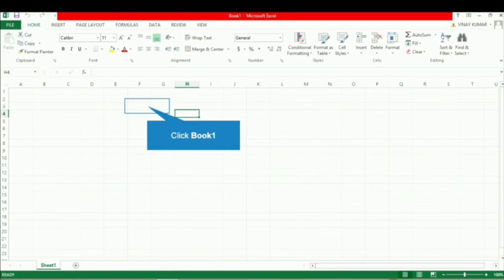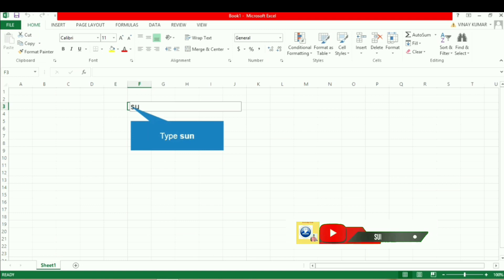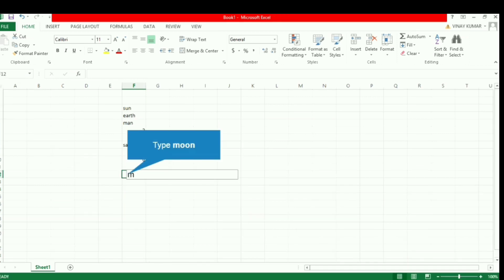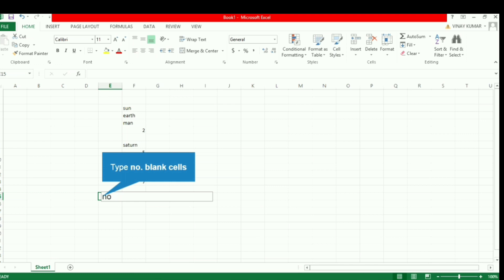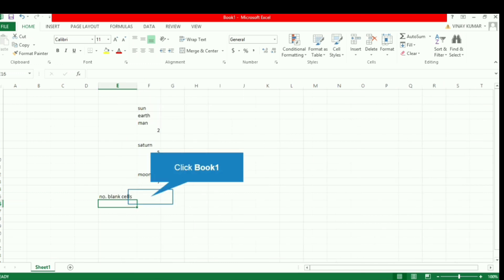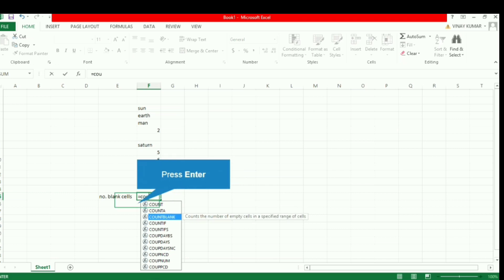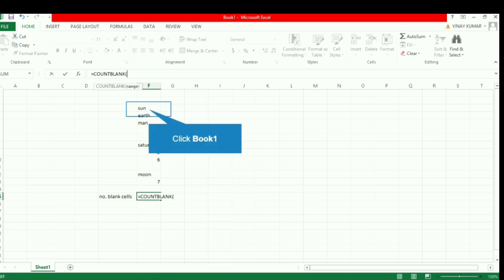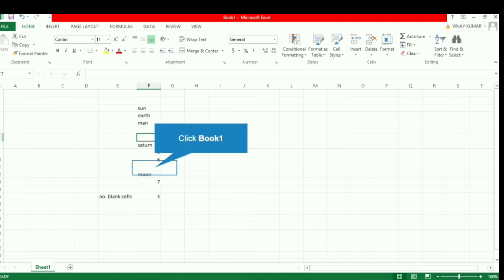Count blank entries in range in Excel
The Excel COUNTBLANK function returns a count of empty cells in a range.
Excel COUNTBLANK Function
Cells that contain text, numbers, errors, etc. are not counted.

Formulas that return empty text ("") are considered blank and will be counted.

Cells that contain zero are considered not blank and will not be counted.